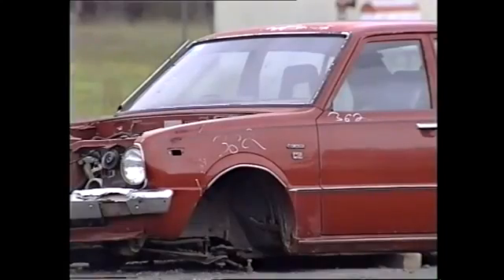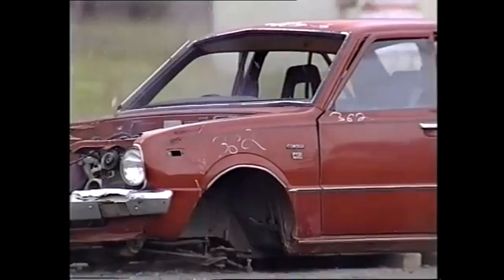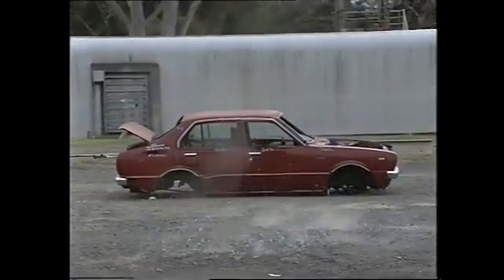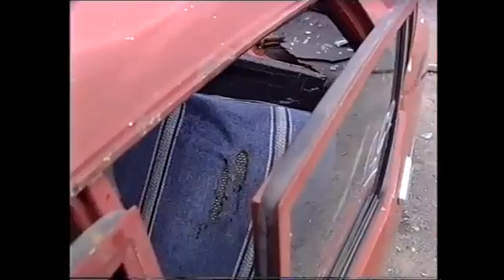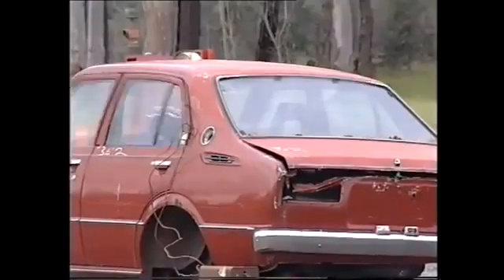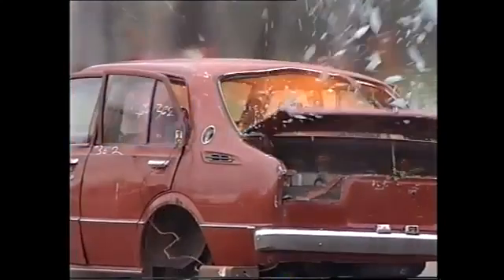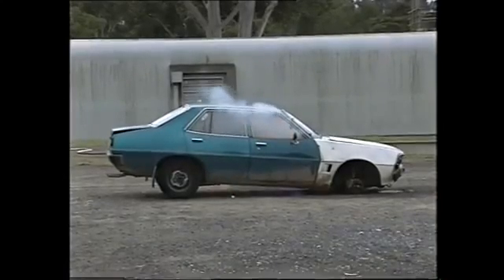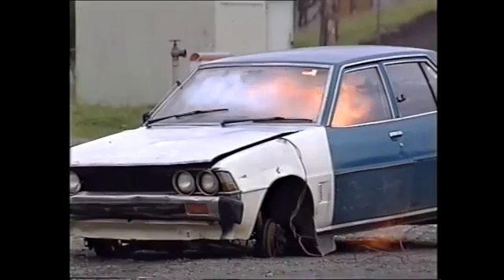Hydrocarbon refrigerant flammability test archive footage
This video clip demonstrating the potential danger of using highly flammable hydrocarbon refrigerant in the air conditioning system of a family sedan was conducted in Sydney Australia in 1995, but its findings are as relevant today as they ever were.

Would you put your family in a car with an AC system that had been retrofitted to hydrocarbon refrigerant?